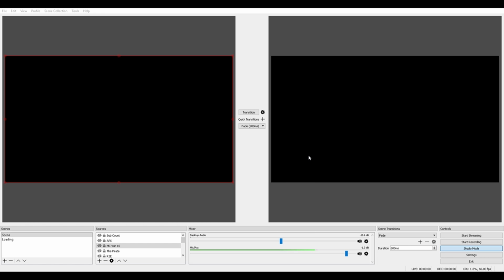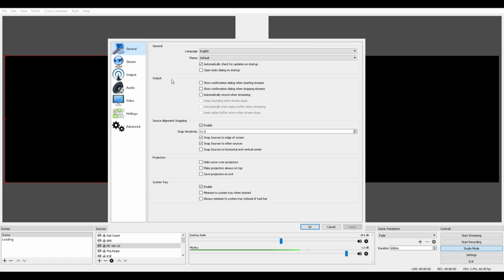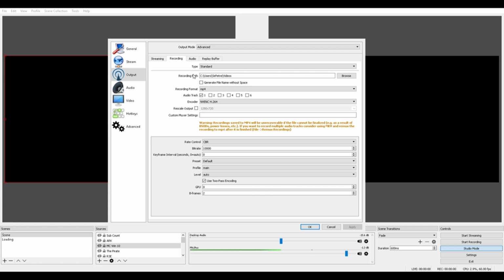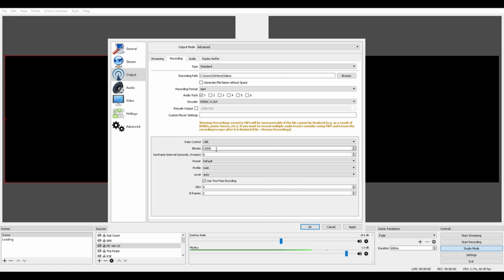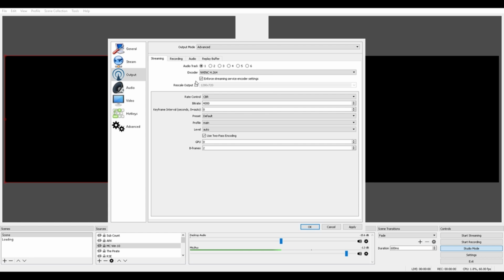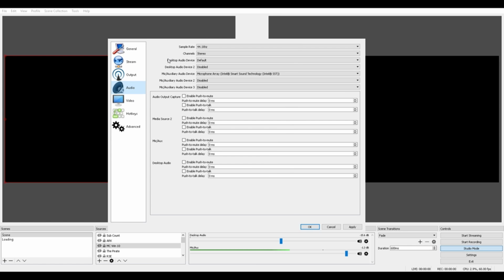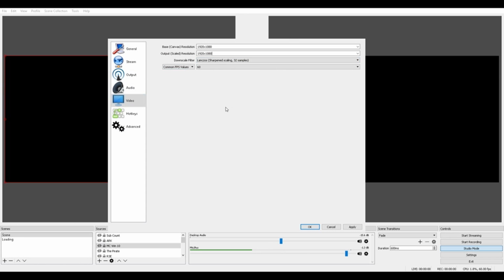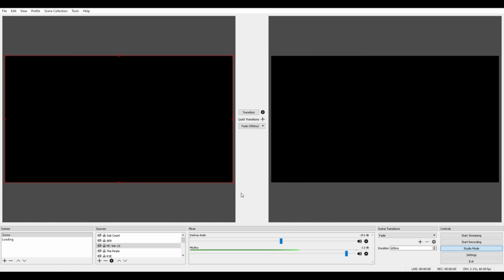OBS Settings For Recording/Streaming 1080p60fps! (2018)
Greetings weary travellers! My name Is SirPetre. In this video I'm showing my recording and streaming settings for OBS Studio.